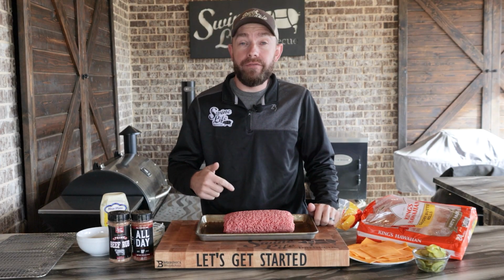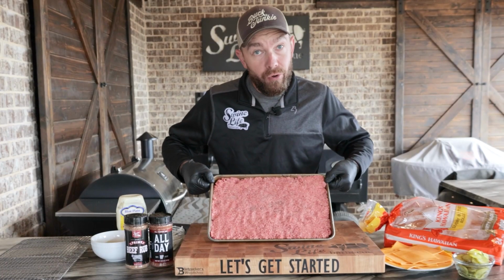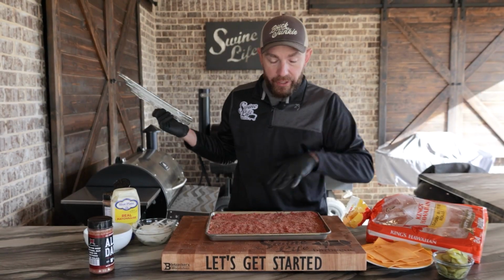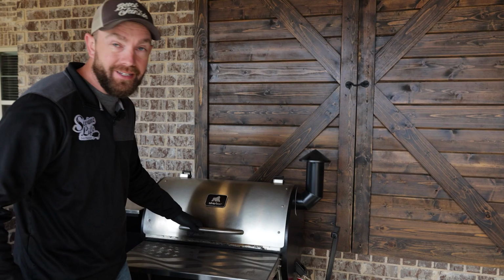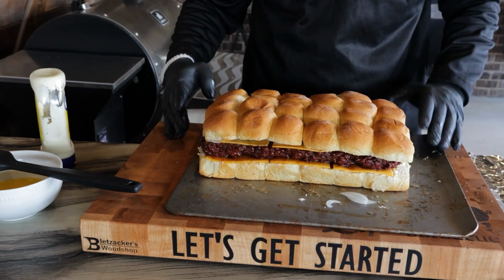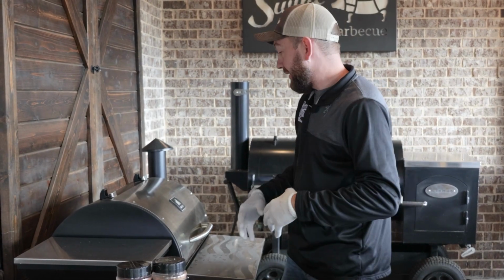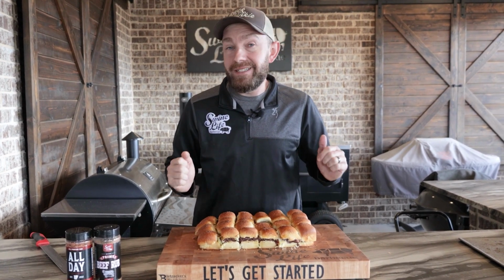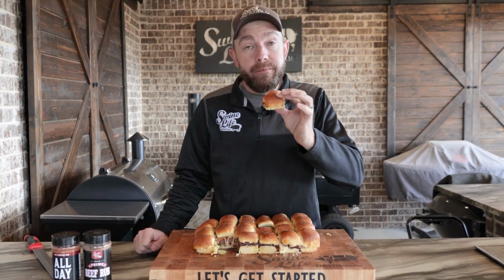Silverbac Sliders | Swine Life BBQ